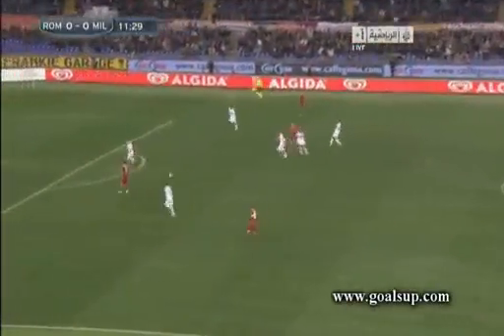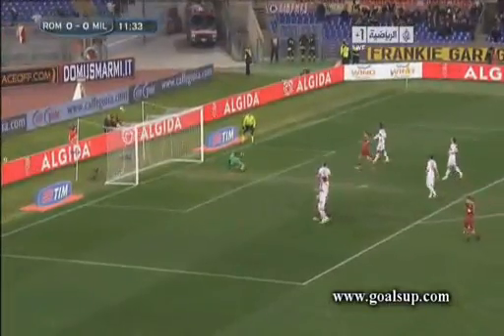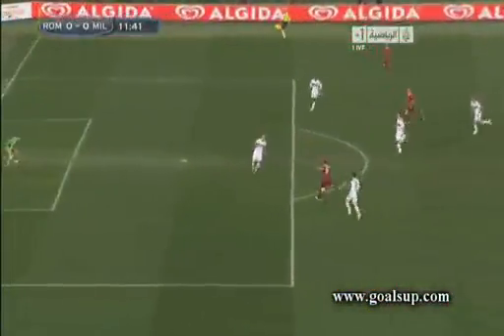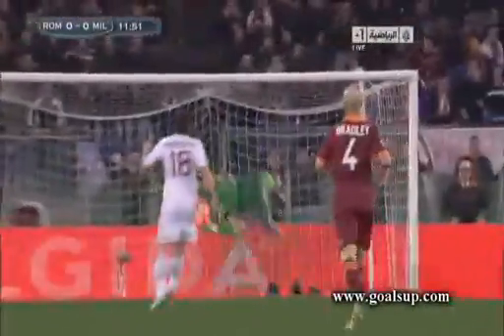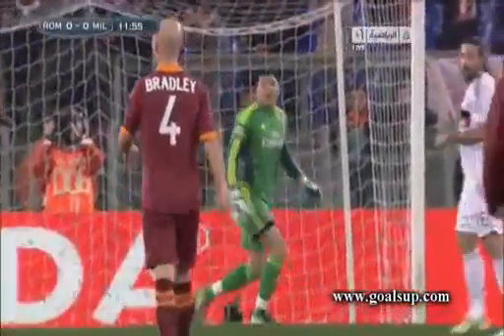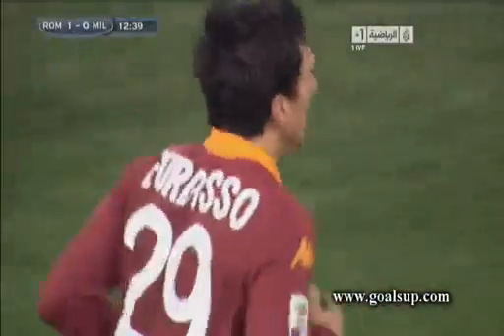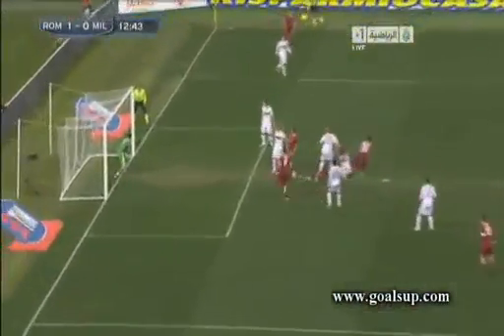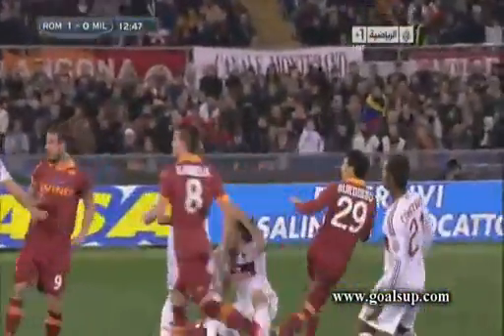Чемпионат Италии 2012 13 Рома 1 0 Милан Бурдиссо